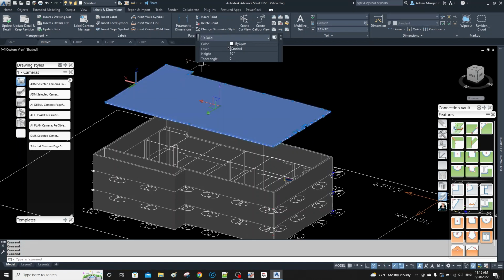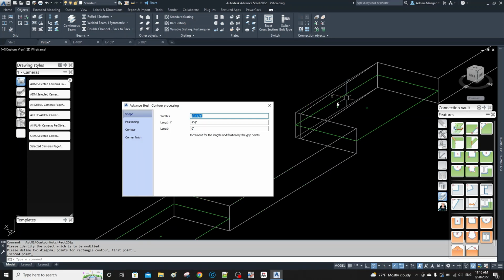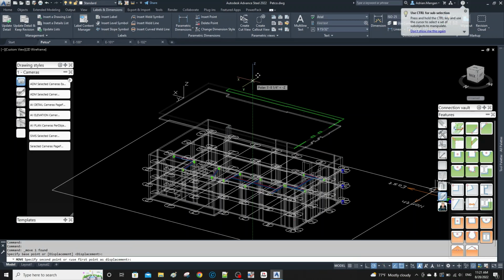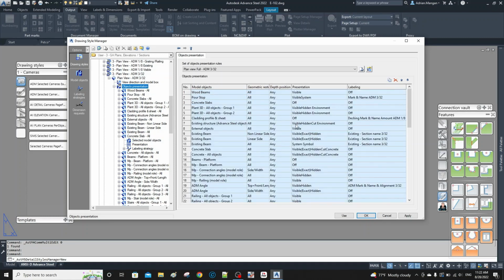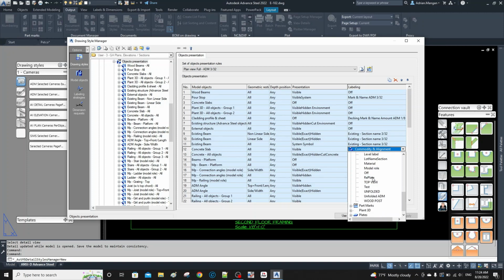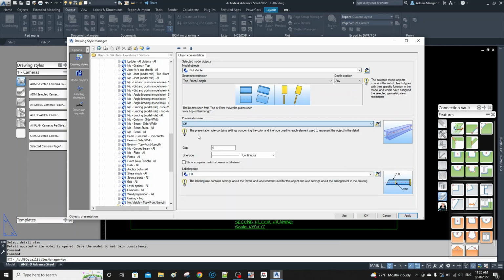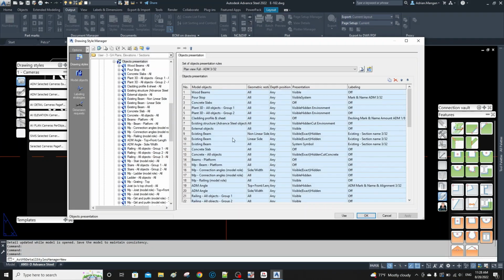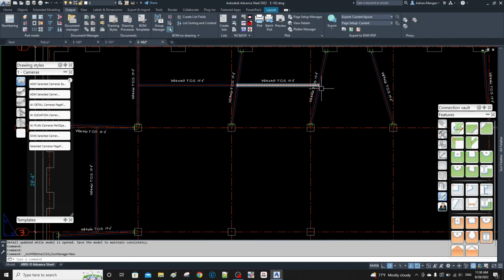ADVANCE STEEL: Using Concrete.